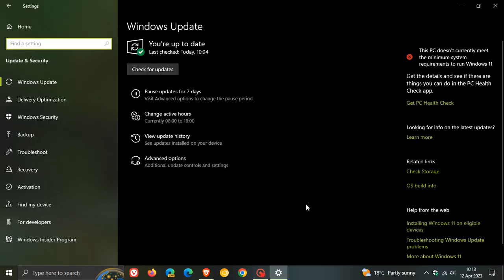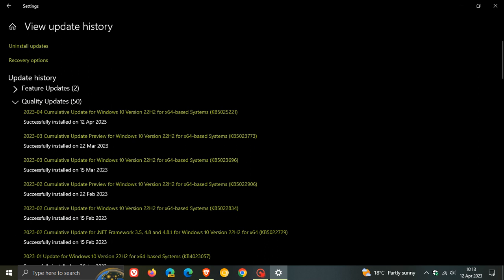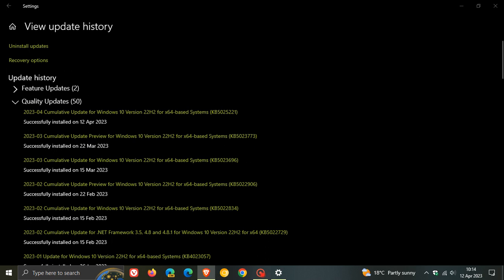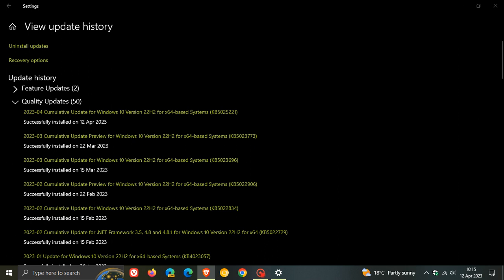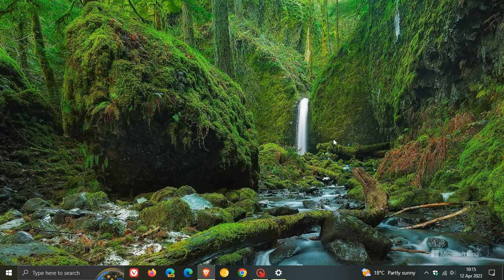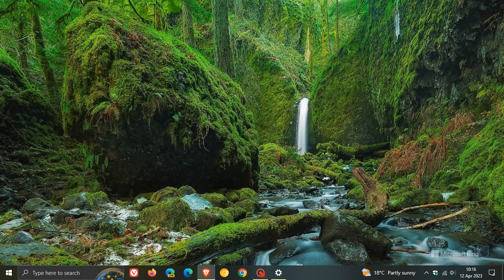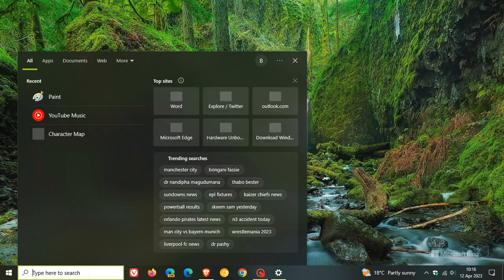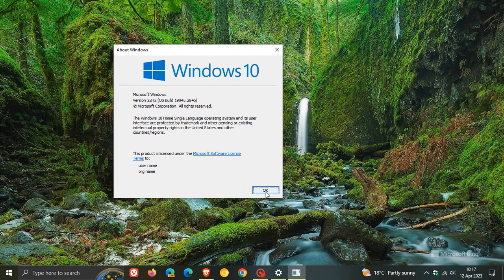Windows 10 KB5025221 released with USB printer fix, Security fixes, improvements and more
This latest April "B" release Patch Tuesday security update addresses 56 vulnerabilities. The update implements the new Windows Local Administrator Password Solution (LAPS) as a Windows inbox feature, addresses an issue that affects USB printers and also includes numerous bug fixes The update pushes Windows 10 22H2 to Build 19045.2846 and 21H2 to Build 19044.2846.